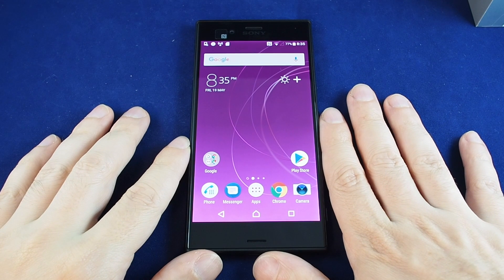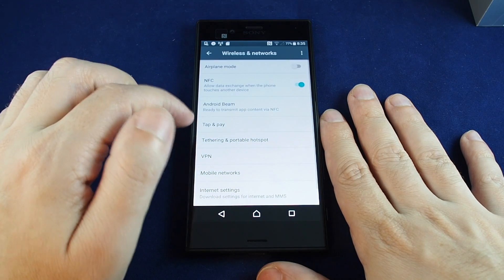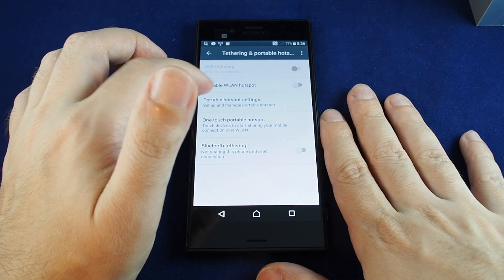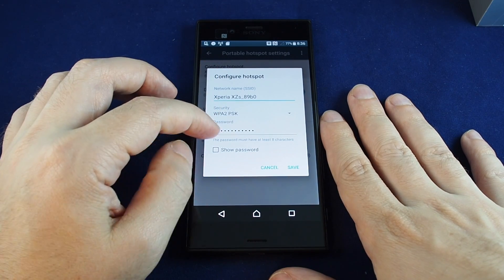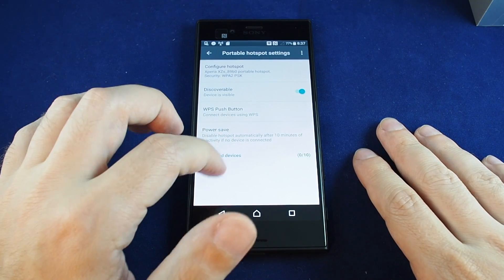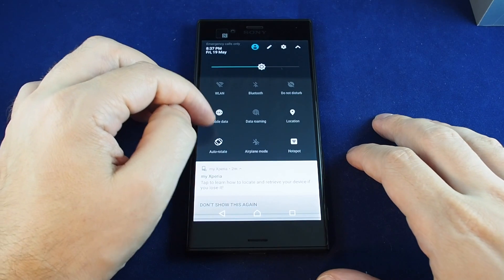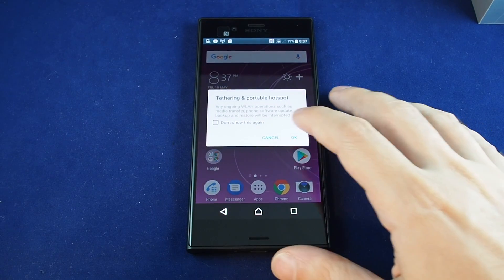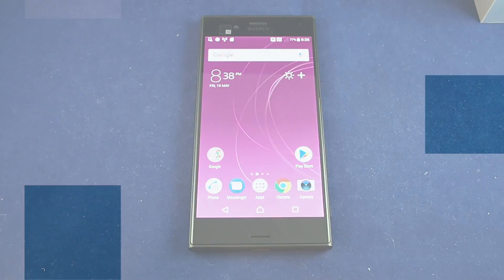Sony Xperia XZs - How to set up a Wifi Hotspot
This video shows to set up a Wifi Hotspot on the Sony Xperia XZs.  We also show how to enable and disable the hotspot.